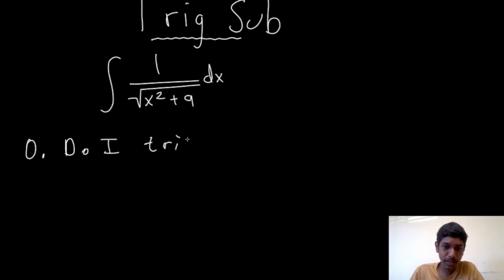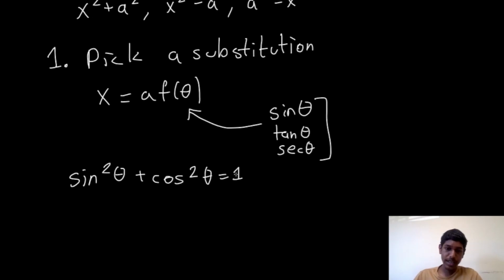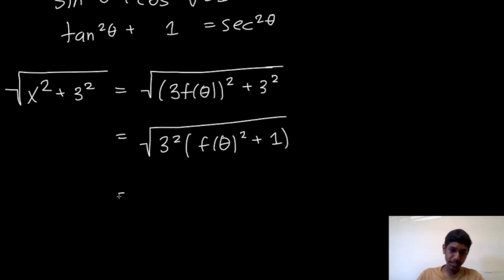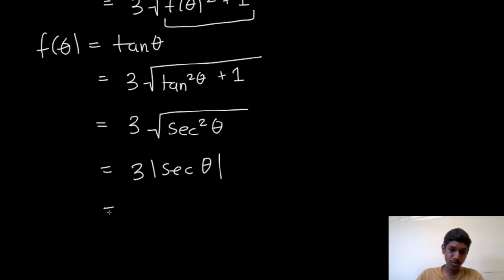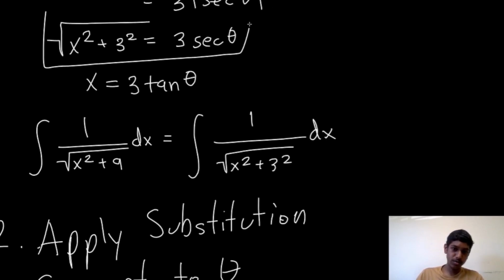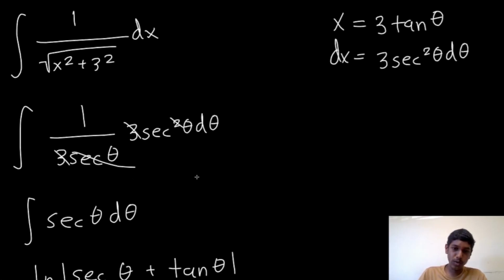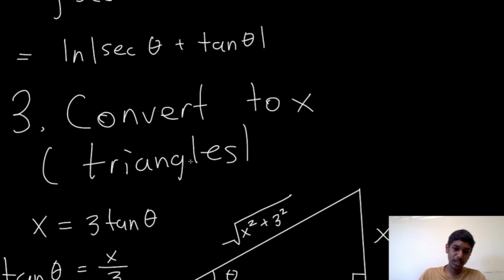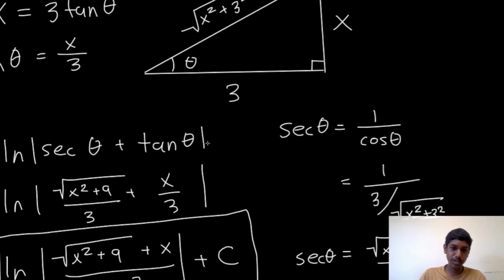Trig Sub Strategy Guide - Calculus 2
This video explains the general process for indefinite integration when using trigonometric substitution. Some small examples are also provided.
00:00 - Intro
00:30 - Do you need trig sub?
01:24 - Picking a substitution
06:15 - Applying the subtitution
08:04 - Convert back to x with a triangle